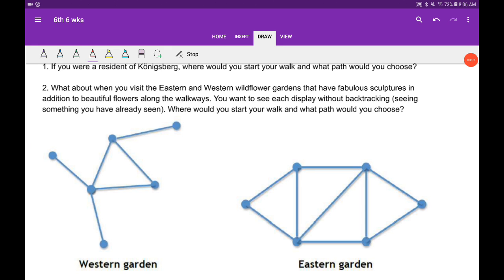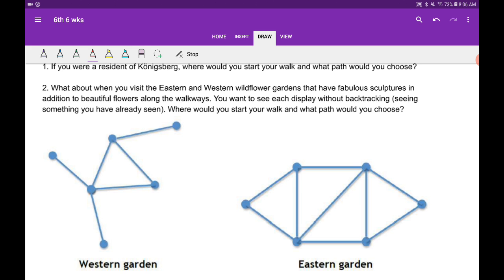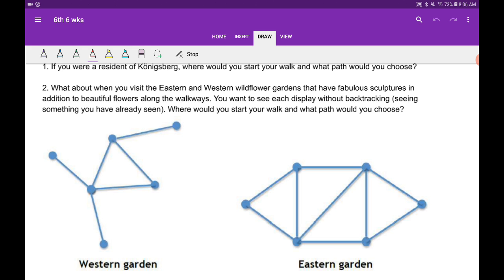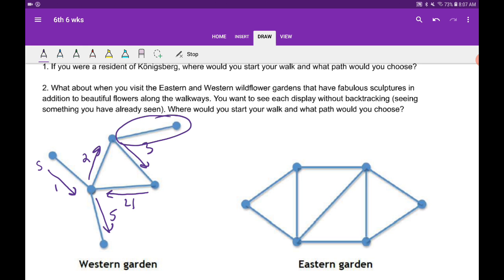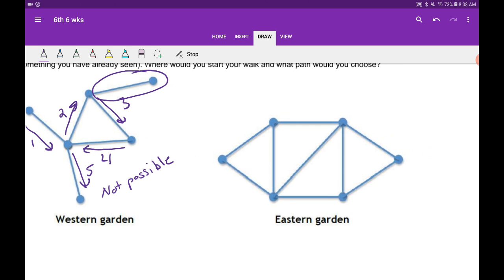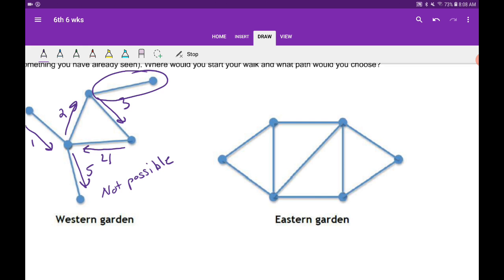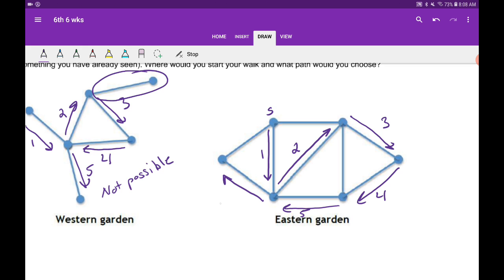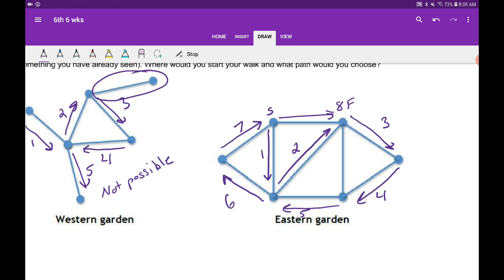Euler Circuits and Paths - Western and Eastern Gardens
Possible solutions to these two graphs.